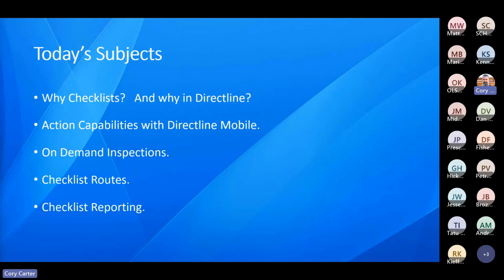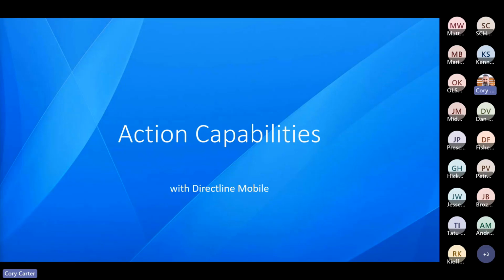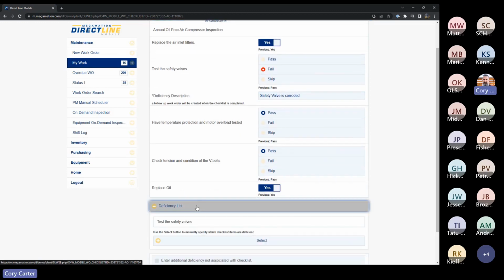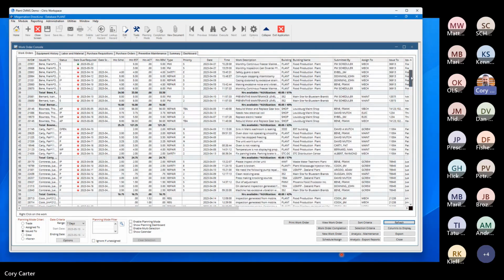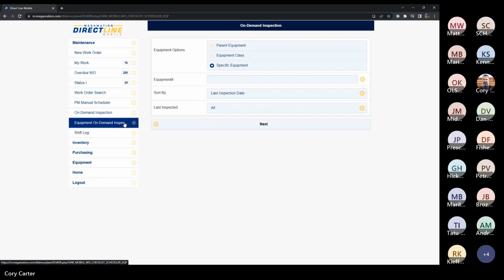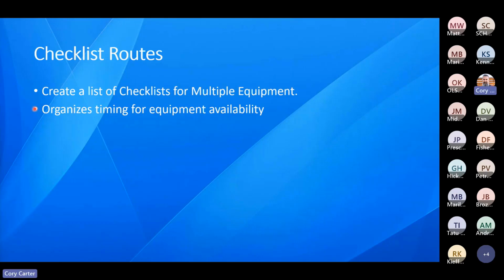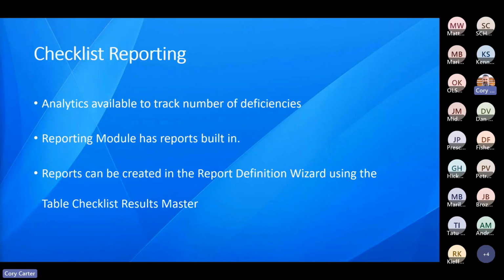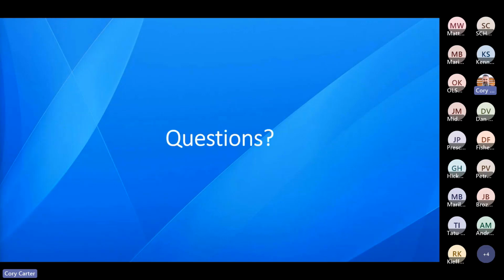Webinar: Checklists Plant and Manufacturing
In this webinar, Cory will explore the advantages of Directline’s. Learn how to create effective checklists using the checklist module and put them to work with Advanced actions in Directline Mobile.  He will show you how to make use of the data collected in the checklists through reporting and analytics.